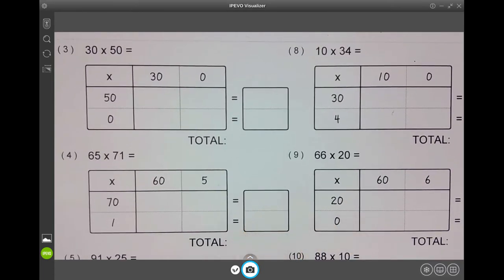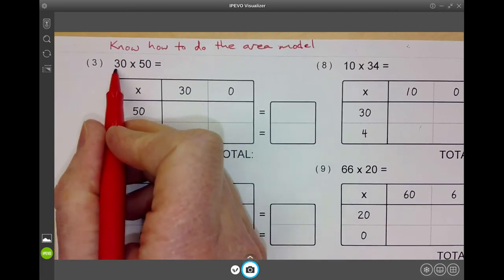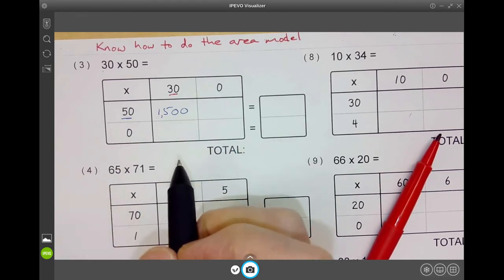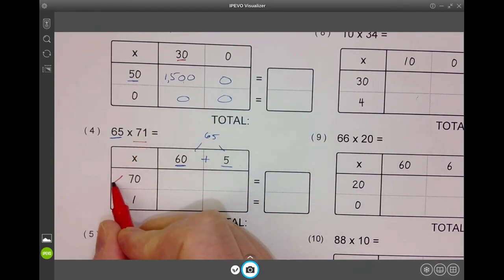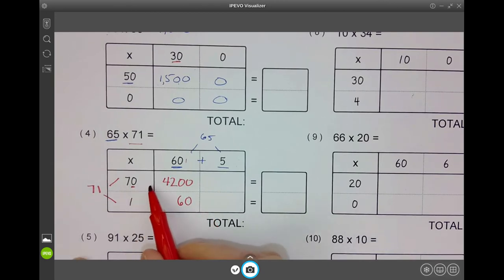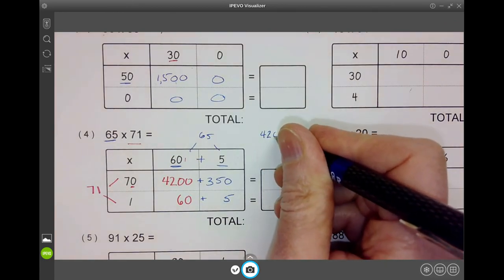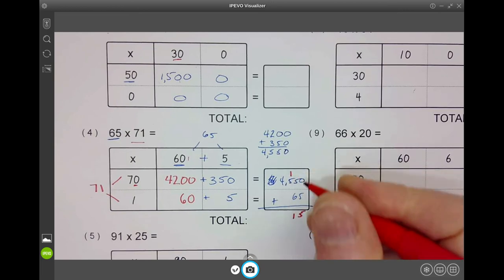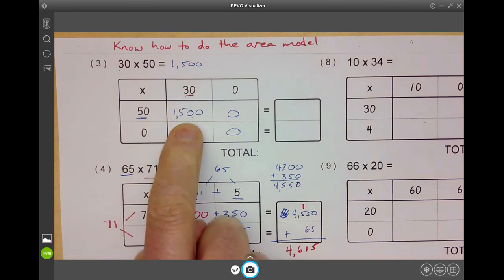# 7 Friday Area Model Practice